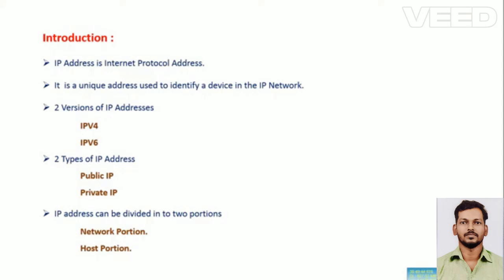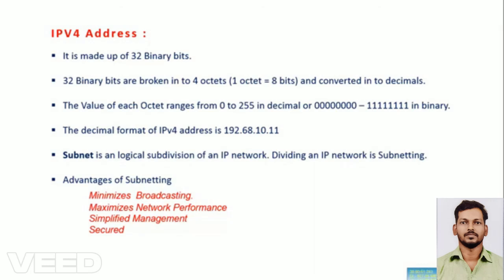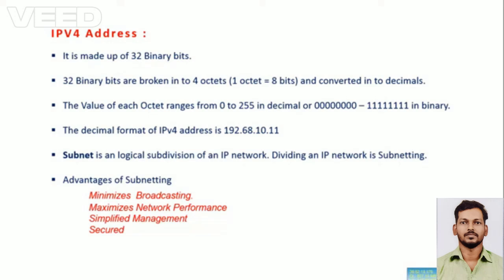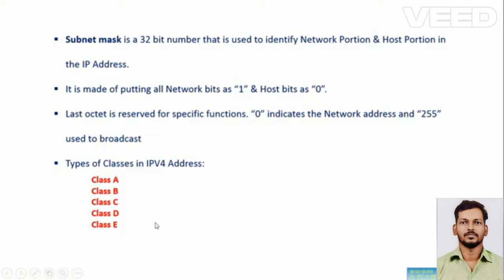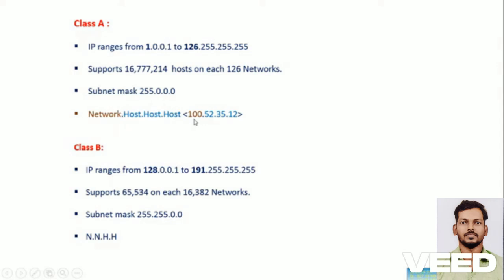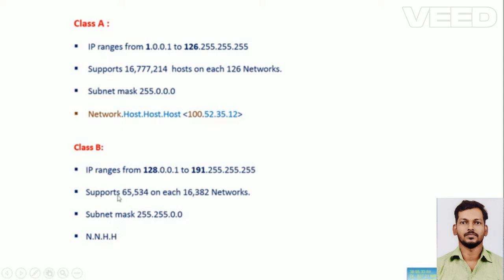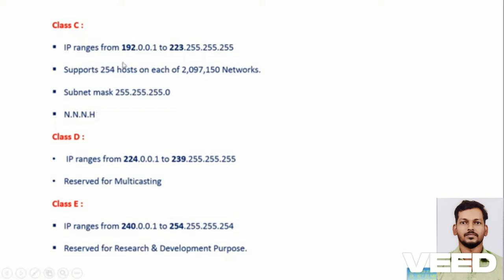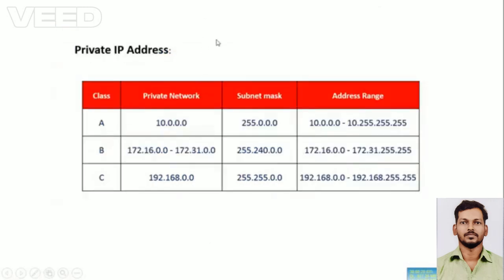IP Address || IPv4 || Internet Protocol Address